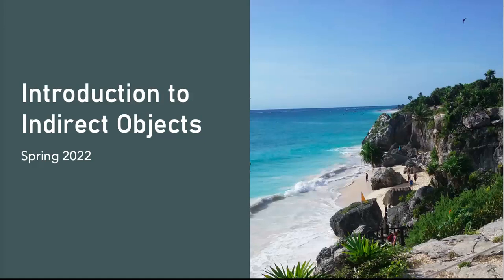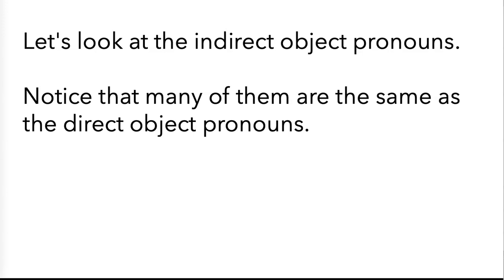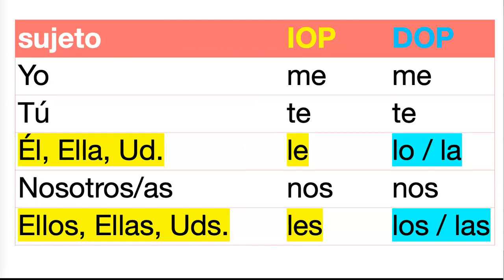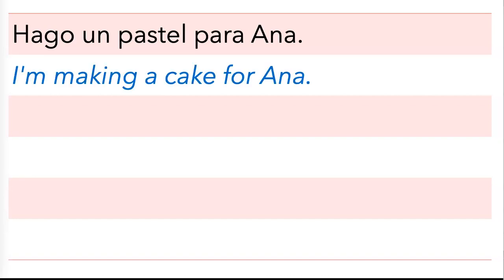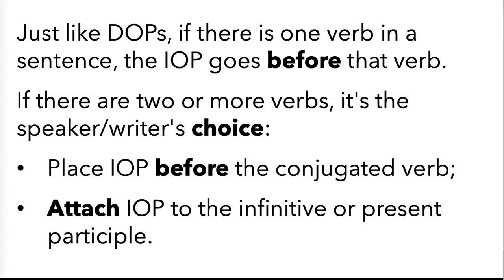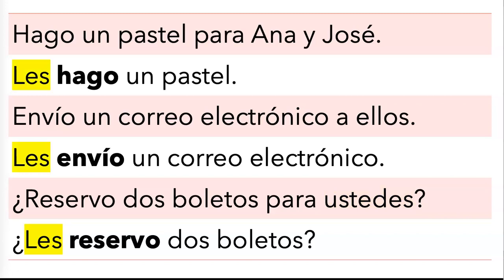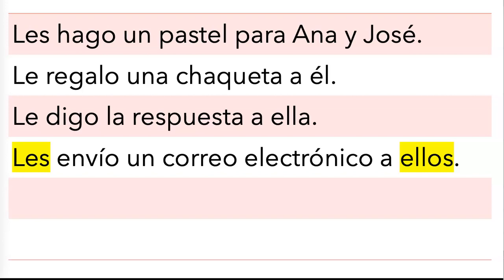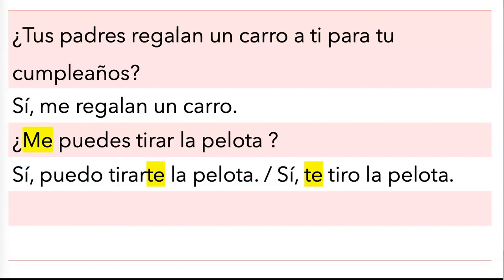Introduction to Indirect Object Pronouns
PowerPoint review of IOPs for SPA 102.